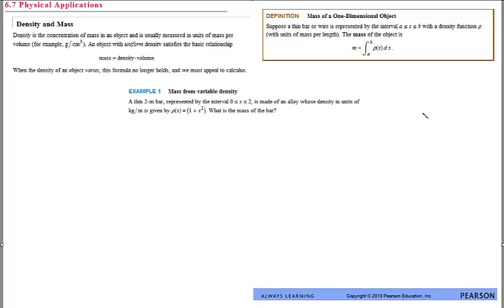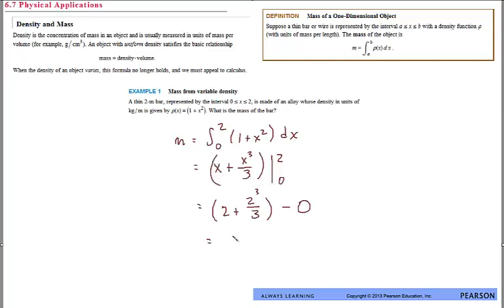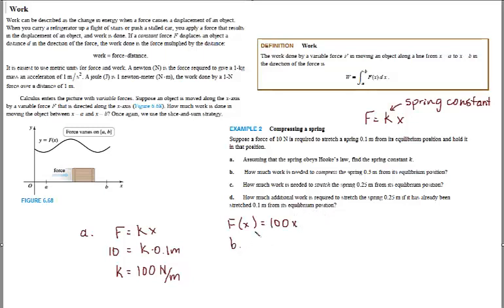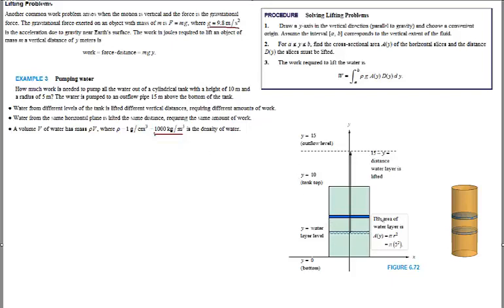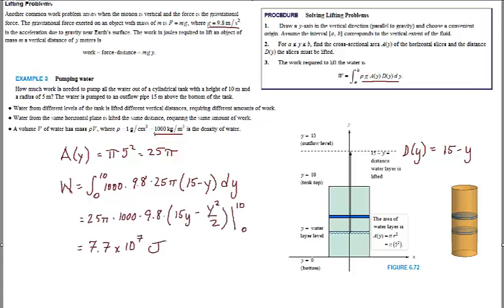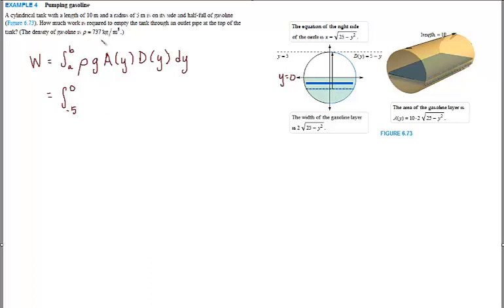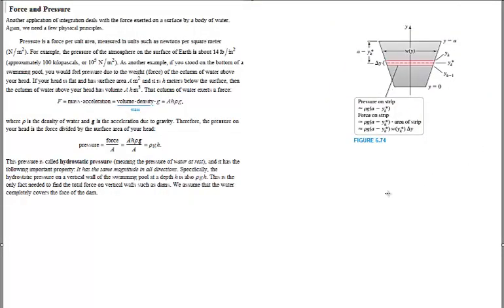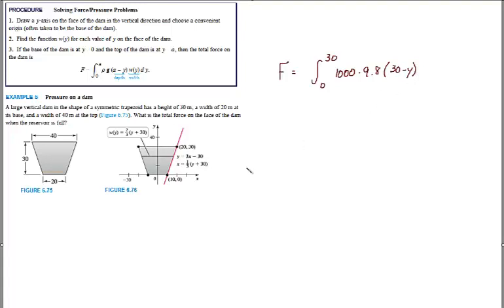MATH A252 6.7: Physical Applications